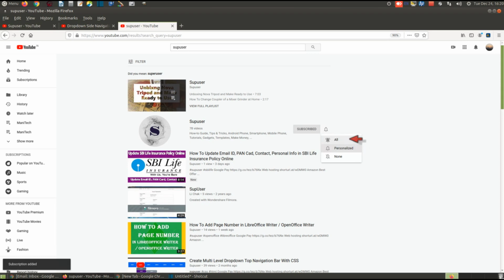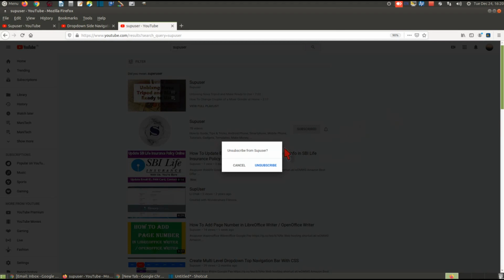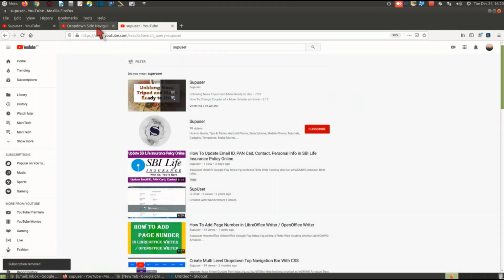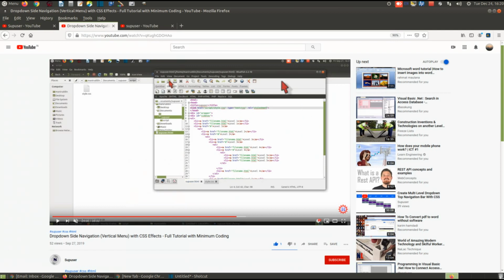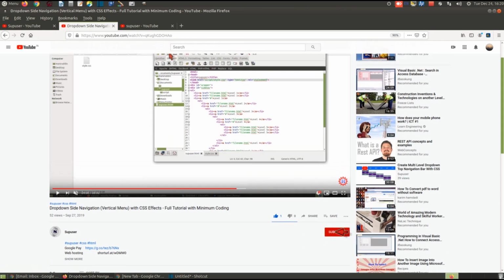How To Subscribe A YouTube Channel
manitech is a how-to based youtube channel where manitech provide variety of tutorials, tips and tricks relating to android phone, smartphone, mobile phone, gadgets, templates, make money online, application software etc.